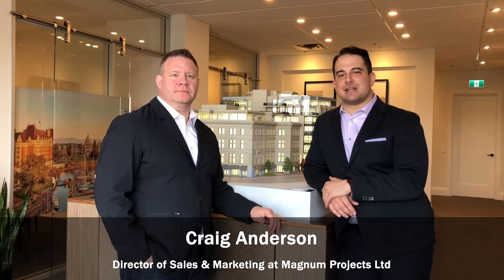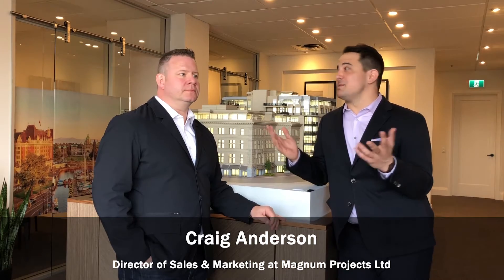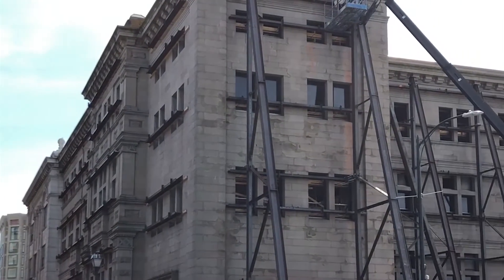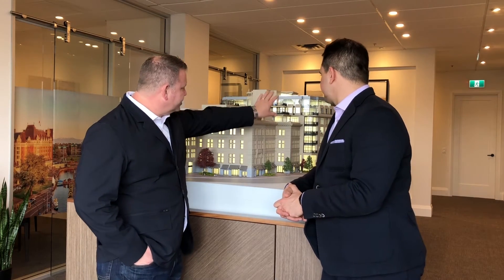Customs House Victoria Conversation with Kyle Kerr Realtor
Kyle Kerr Realtor meets with and discusses the beautiful Heritage Restoration Condo Project called Customs House located in the Inner Harbour of Victoria, BC.